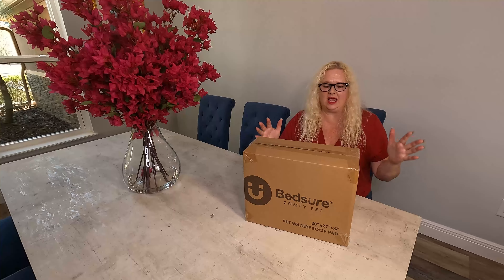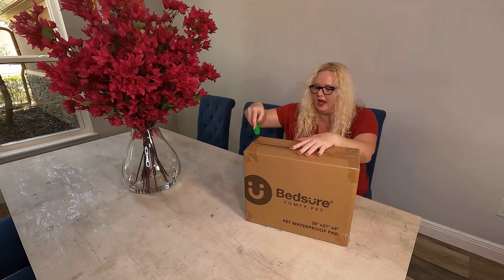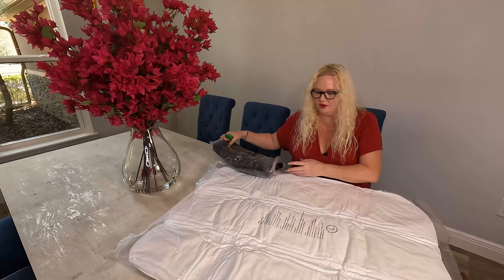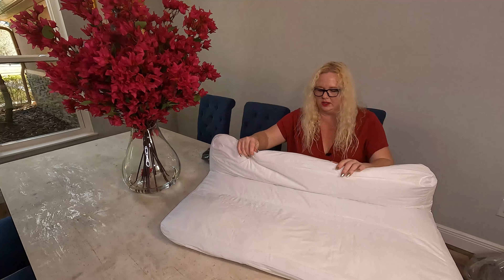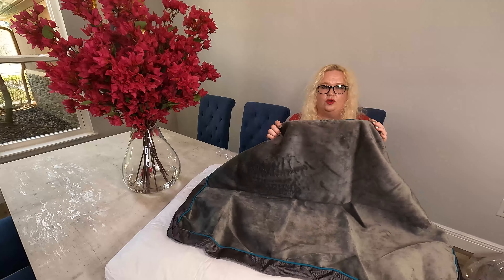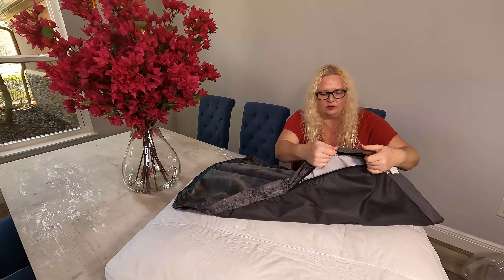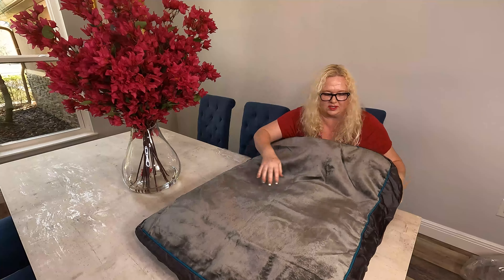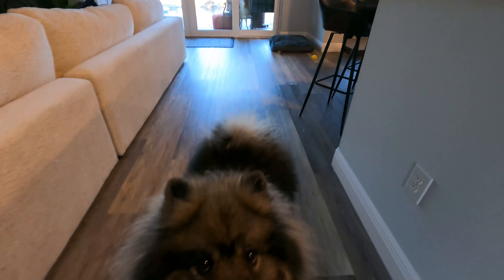Bedsure Waterproof Dog Beds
Bedsure Waterproof Dog Beds for Large Dogs - Large Dog Bed with Washable Cover, Pet Bed Mat Pillows for Medium, Extra Large Dogs

100% WATERPROOF DOG BED PILLOW - Equipped with a full-coverage inner liner to help protect the filling from accidents (The outer cover is NOT waterproof)
REMOVABLE AND MACHINE WASHABLE COVER - The 100% polyester soft and durable plush zippered cover is easy to clean and has a non-skid bottom (36"x27"x4" Large size dog bed pillows are recommended for dogs or pets up to 75 lbs, Not recommended for pets with chewing behavior)
PREMIUM MATERIAL - Filled with plush polyfill stuffing and ultra soft reversible design (fleece top + oxford bottom), this pet bed keeps your pet warm in the winter and cool in the summer
INDOOR AND OUTDOOR USE - Can be used with kennels, crates, and carriers, or as a stand-alone bed; Portable dog crate mat can be taken anywhere you and your partner go
PLEASE NOTE: The dog bed is compress-packed, because we want you to spend money on the quality of the product itself, rather than the delivery freight. so that it will take some time for a recovery, usually for 72 hours. If necessary, continue to reshape and fluff the bed